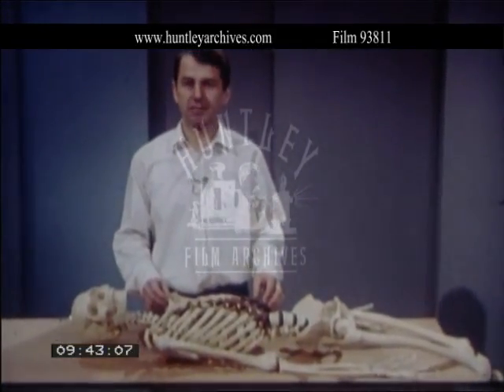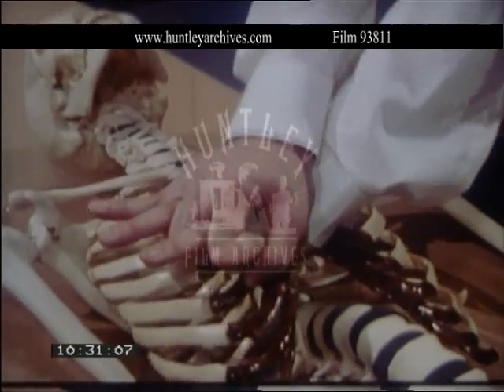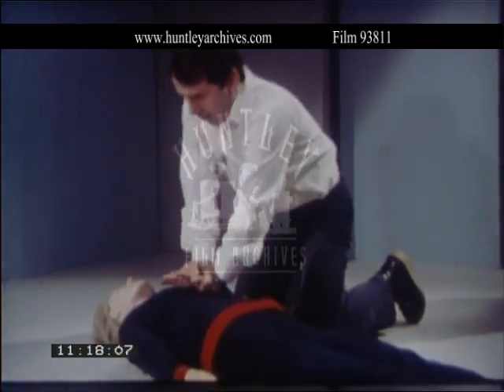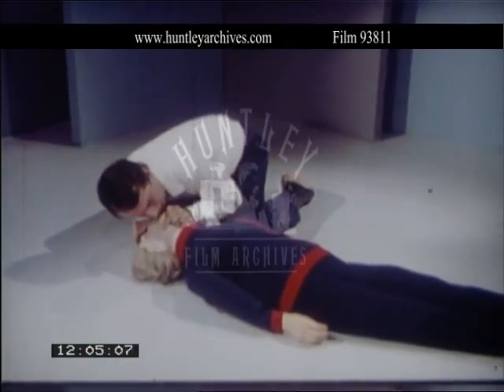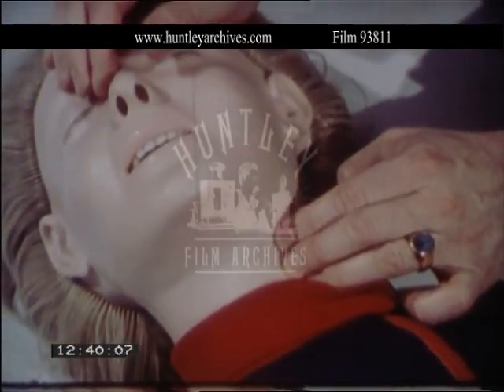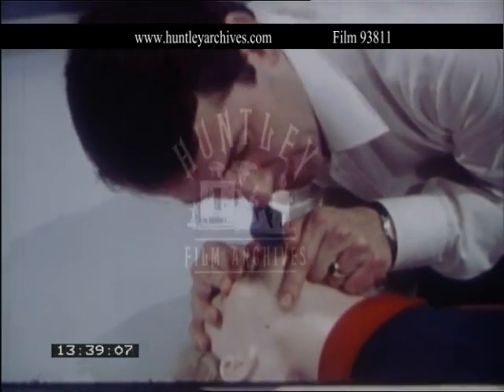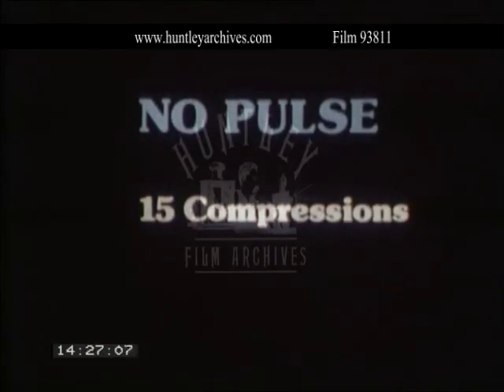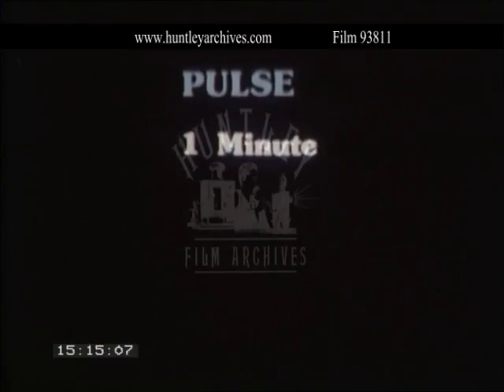Resuscitation by chest compression. Archive film 93811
First aid film. Breathing. Resuscitation. First Aid, 1980's
A skeleton is used to demonstrate how pressure applied on the ribcage affects the heart.  The presenter applies compressions to the dummy. The presenter walks into a room where a dummy appears to be on the floor, as he leaves the room it becomes apparent the dummy is a real person who sits up and leaves the room to imply that a life has been saved.